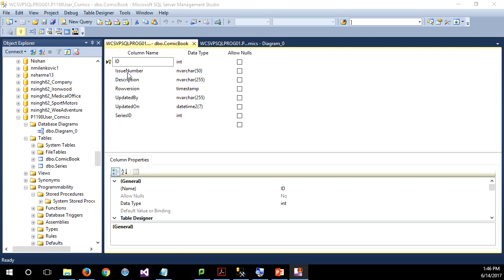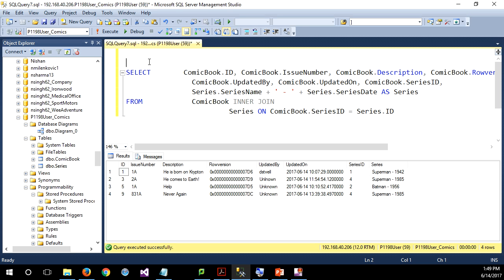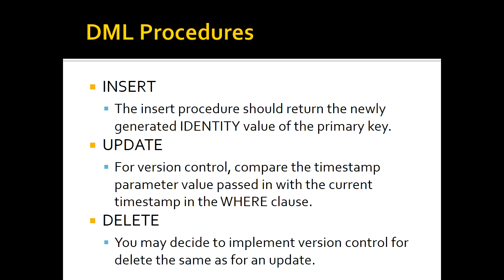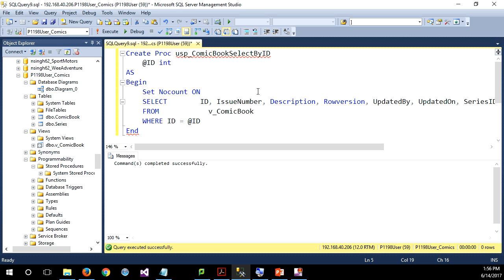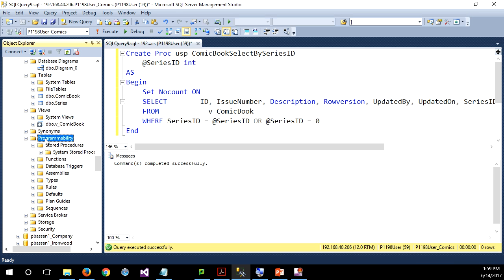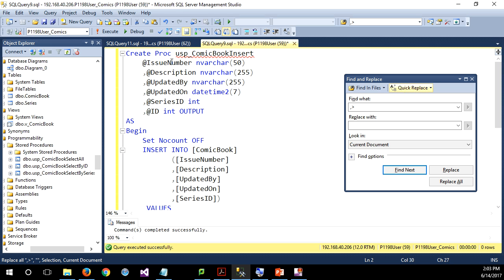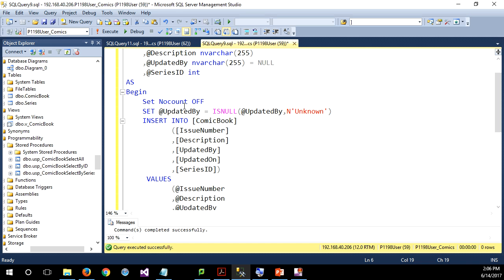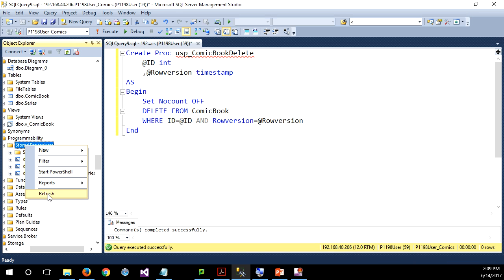p1198 7.2 Comic Book Database - Standard Stored Procedures